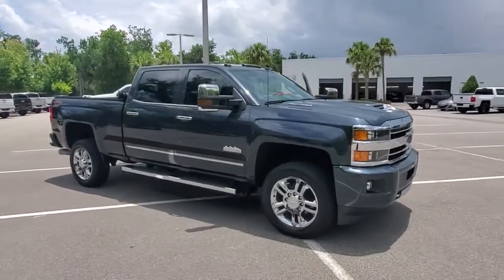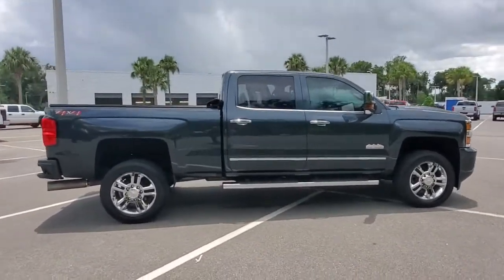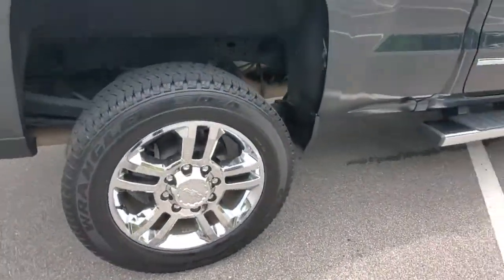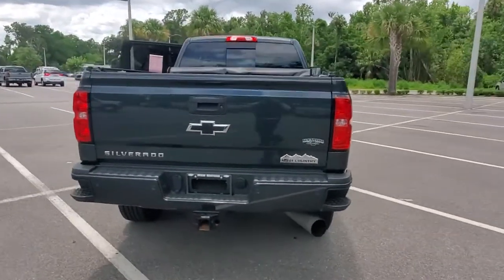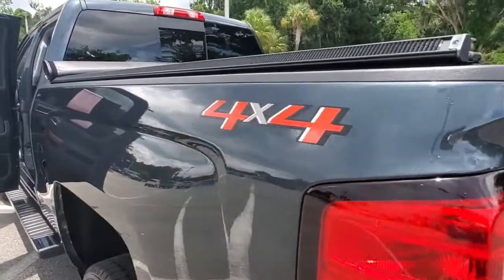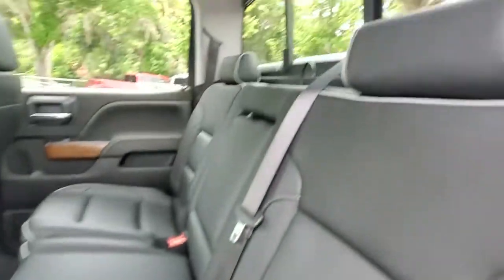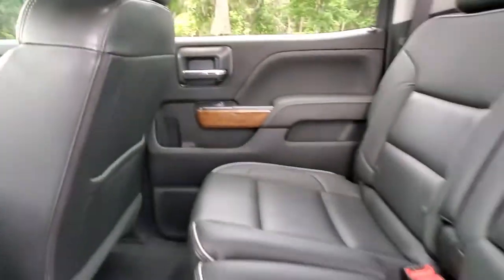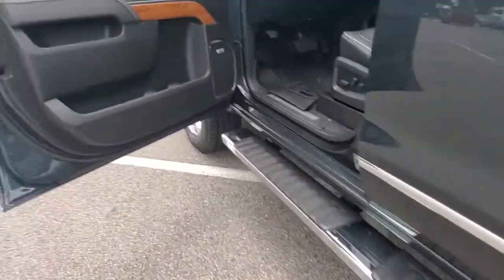2019 Chevrolet Silverado 2500HD New Smyrna Beach, Port Orange, Edgewater, Daytona Beach, Deland, FL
Graphite Metallic Used 2019 Chevrolet Silverado 2500HD available in New Smyrna Beach, Florida at New Smyrna Beach Chevy. Servicing the Port Orange, Edgewater, Daytona Beach, Deland, FL area.
2019 Chevrolet Silverado 2500HD High Country - Stock#: F236737A - VIN#: 1GC1KUEYXKF228964

Clean CARFAX. Allison 1000 6-Speed Automatic, 4WD, Jet Black Medium Ash Gray Piping Stitching Leather. Graphite Metallic 2019 Chevrolet Silverado 2500HD High Country 4WD Allison 1000 6-Speed Automatic Duramax 6.6L V8 TurbodieselPriced to SELL FAST wont't last long at this price, New Smyrna Chevy is offering an additional discount for current customers (currently own a Chevrolet purchased from New Smyrna Chevy).Awards:* JD Power Initial Quality Study